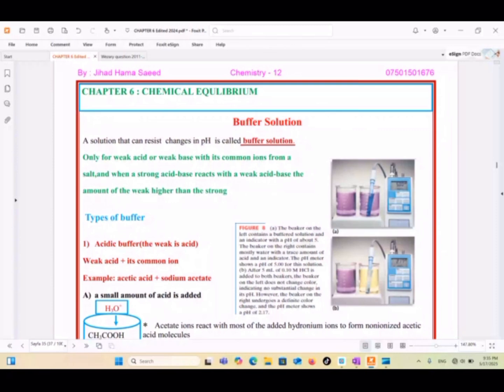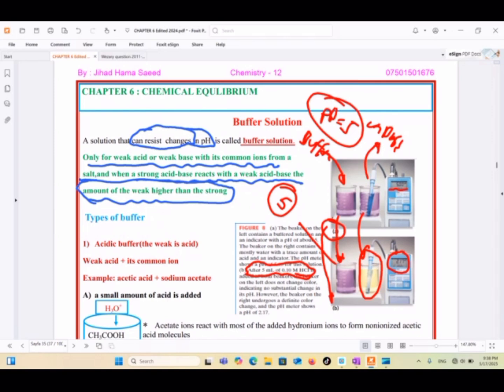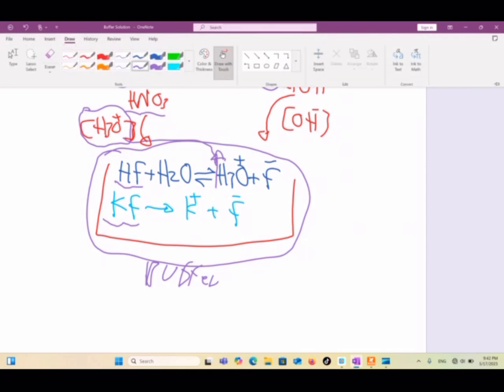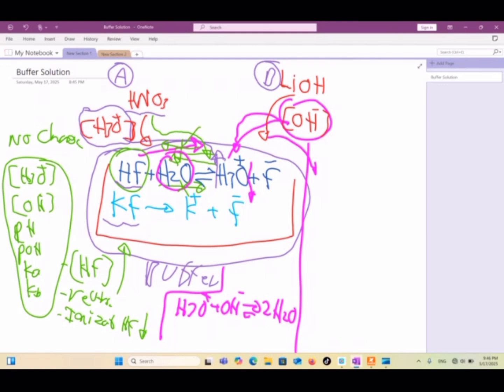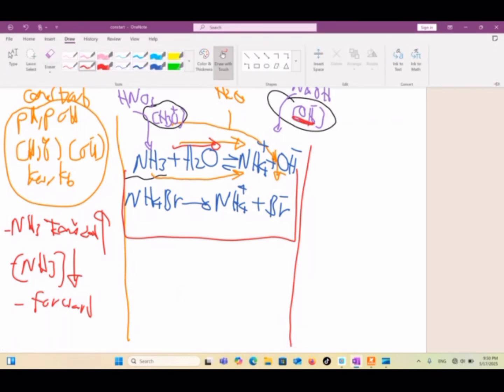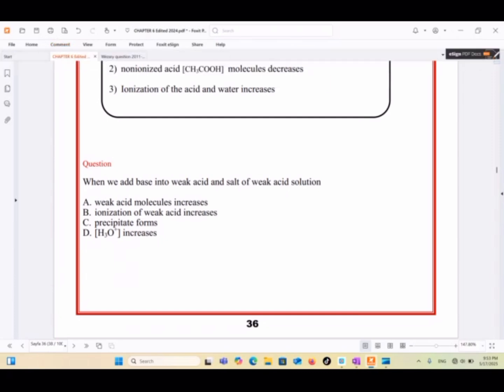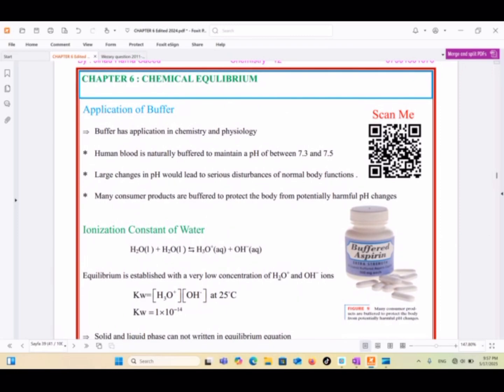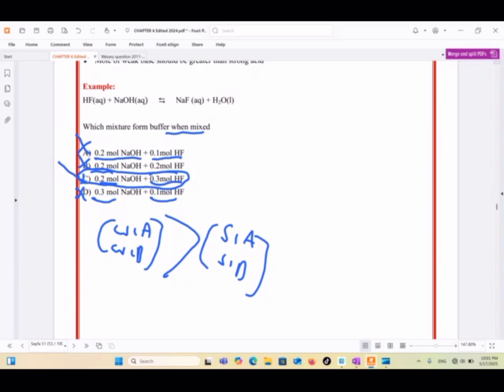Chapter - 6 ( Buffer Solution )